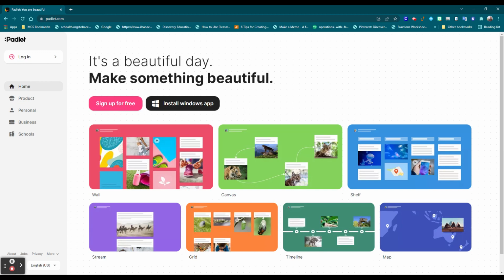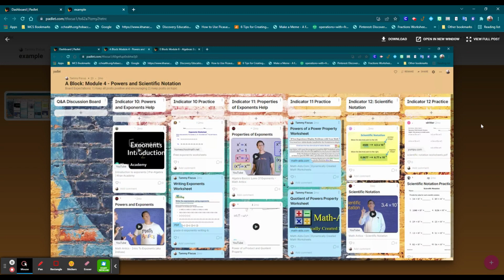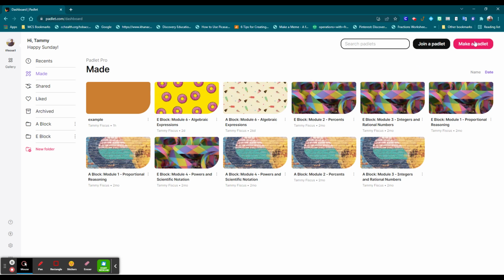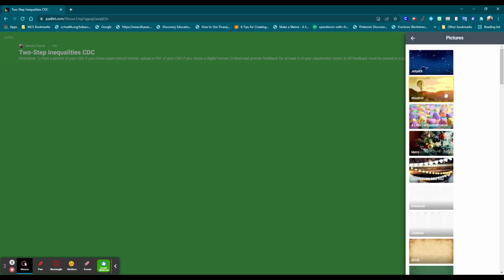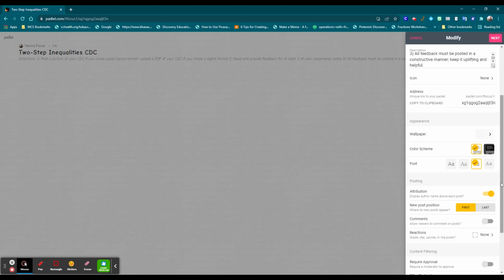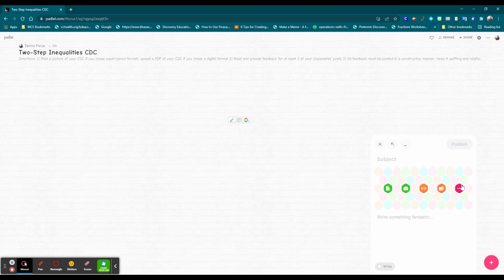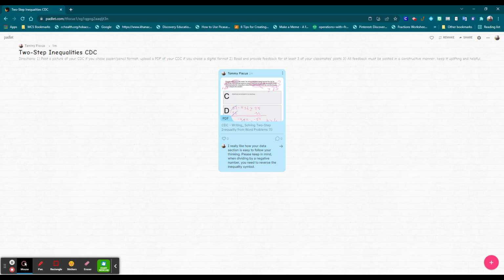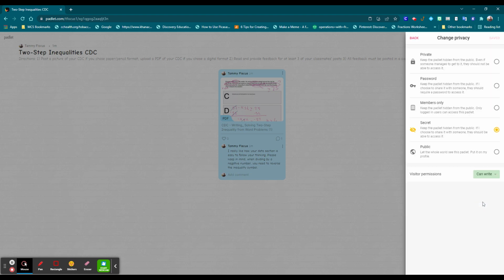Using Padlet for Peer Feedback in the Classroom